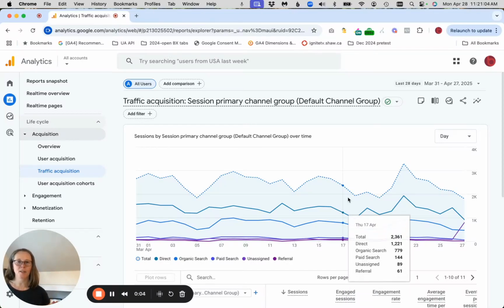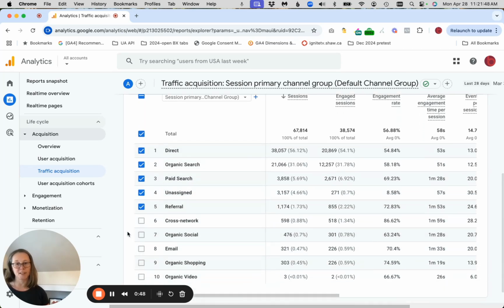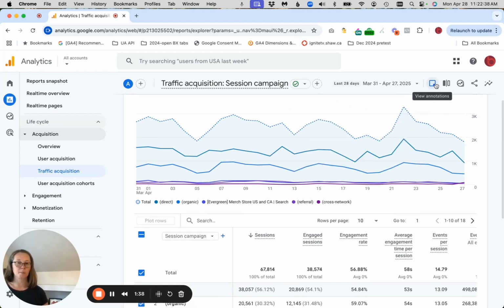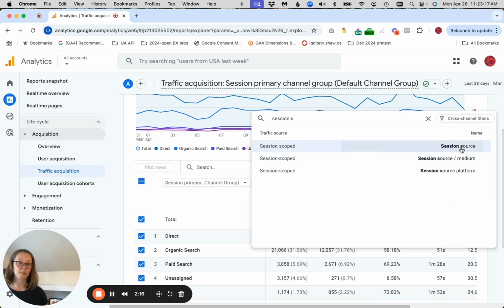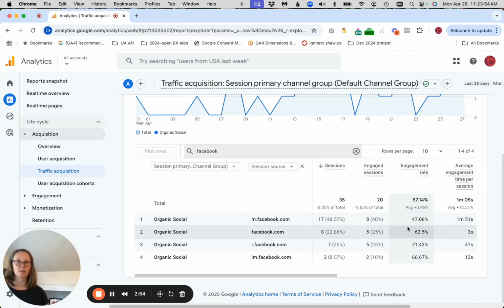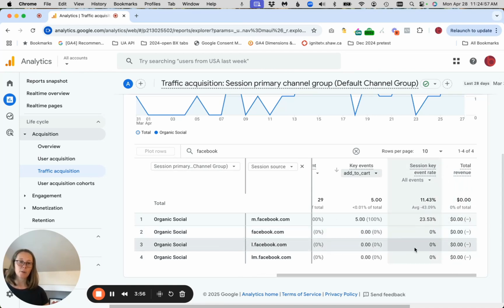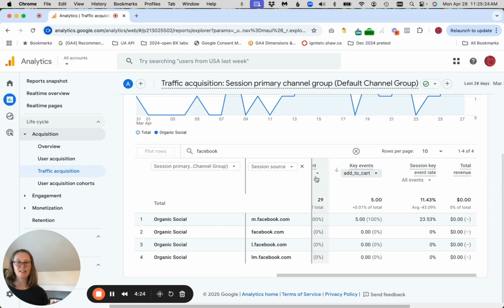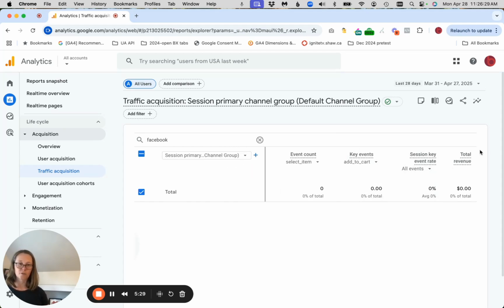How to use the GA4 Traffic Acquisition report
The GA4 Traffic Acquisition report helps you understand where your website traffic is coming from for each individual session (session source) or dimensions like default channel grouping, session campaign, etc. The default version of the report shows traffic sources by channel groups like organic search, paid search, email, and social media, allowing you to analyze engagement and conversions (called key events) related to each channel. You can change the dimension to session source, session campaign, or add secondary dimensions to show landing page or geolocation or other dimensions. The Traffic Acquisition report is a great report for understanding the volume of traffic by source and the quality of that traffic (are they engaged, do they take action).